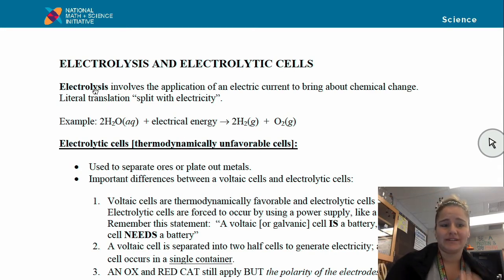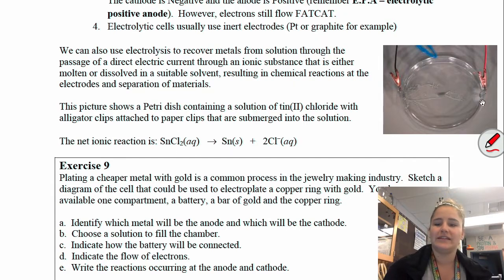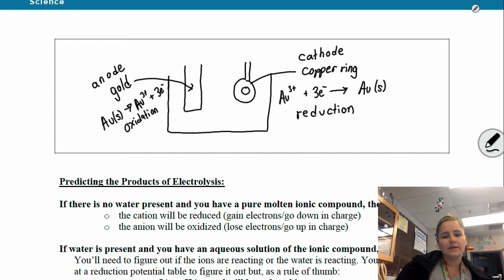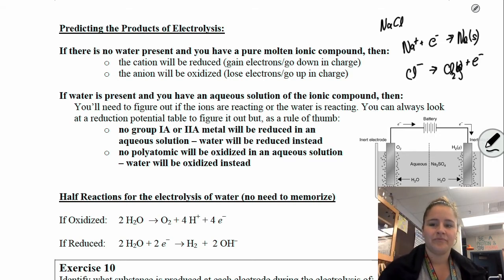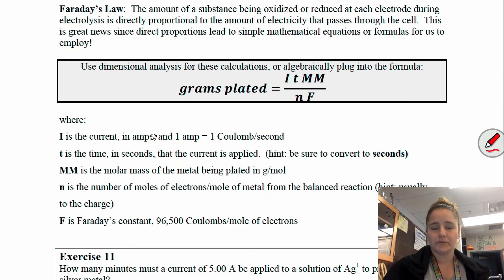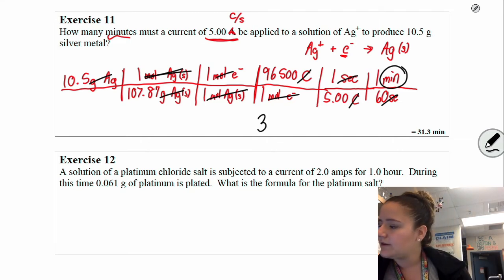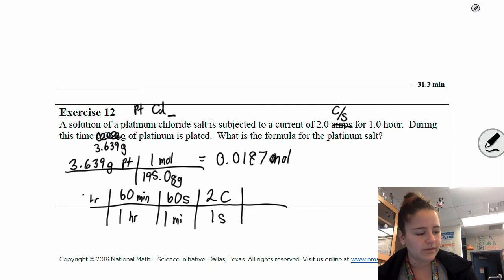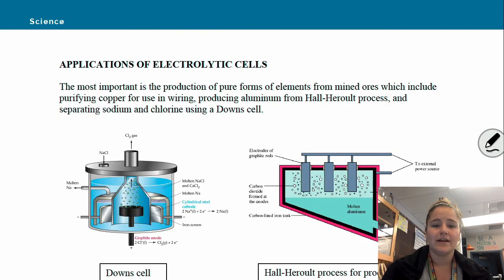AP Chem NMSI Lecture Electrolysis and Electrolytic Cells (IV)